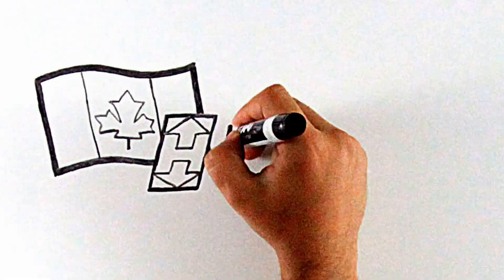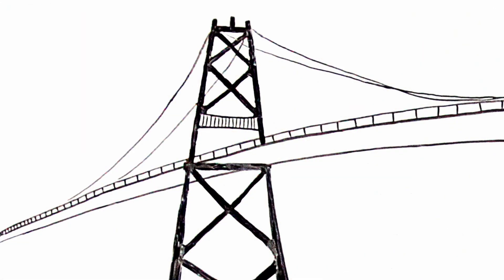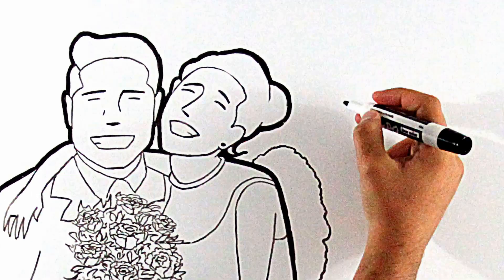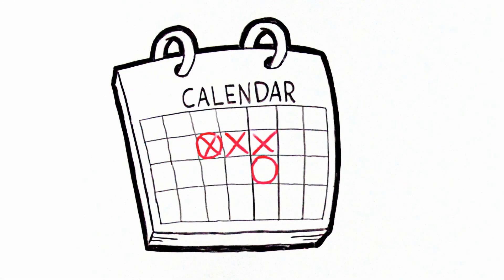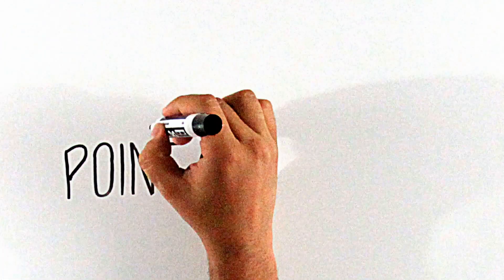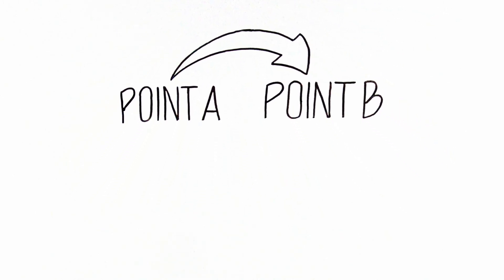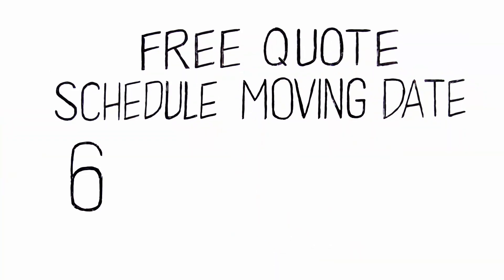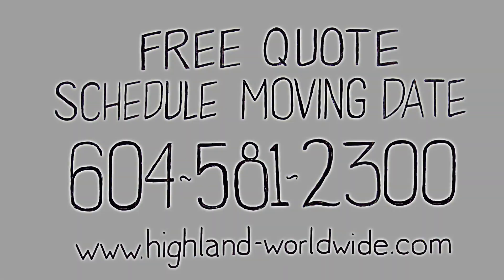About Highland Van & Storage Moving Services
Learn more About Highland Van & Storage Moving Services - We provide local, long distance, international moves, packing, storage and office relocation.